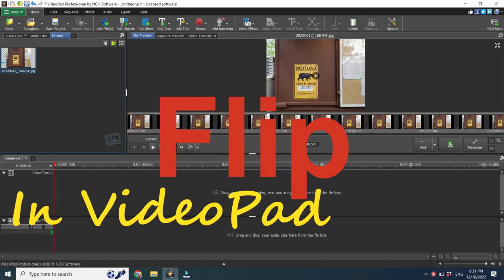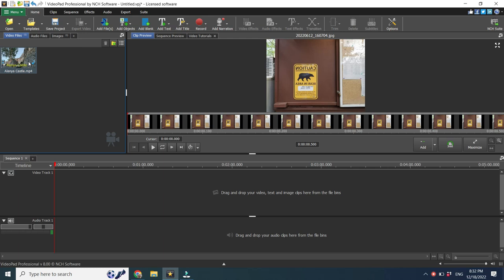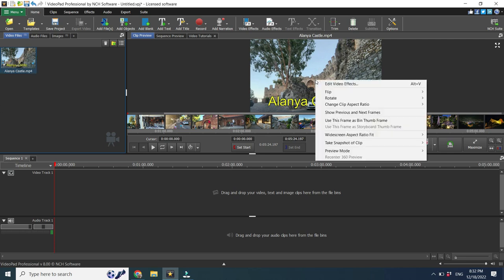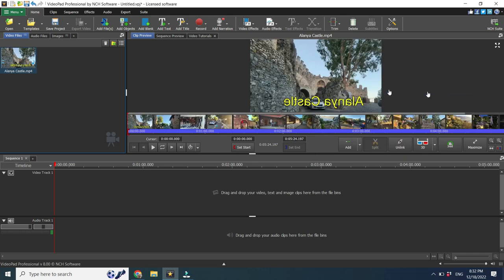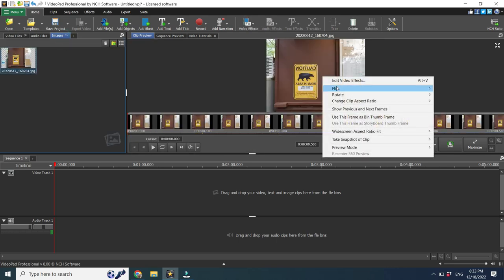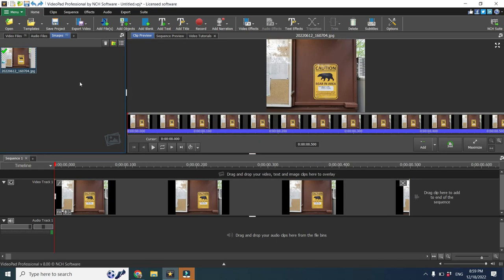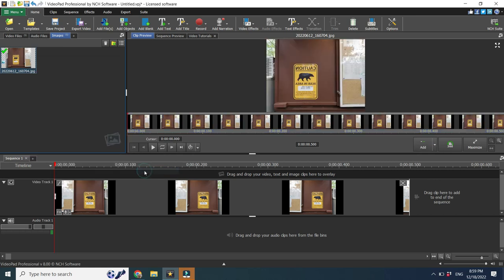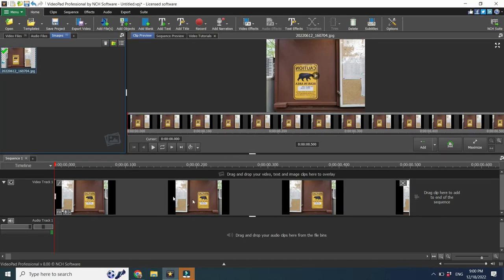VIDEOPAD | How To Flip The Image Or Video Clip | Let`s Do Tech | Video Editing |Tutorials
It is easy and fast, to flip in VideoPad